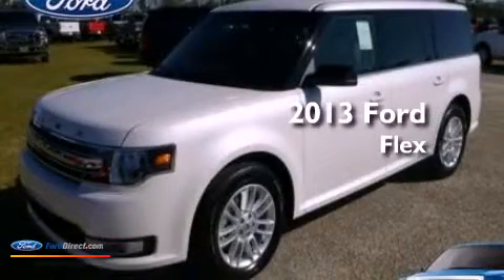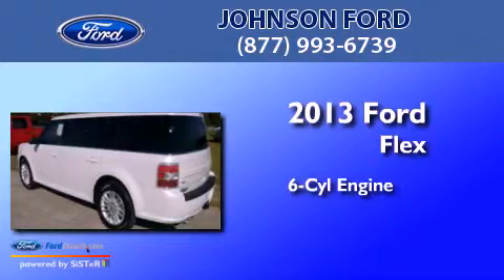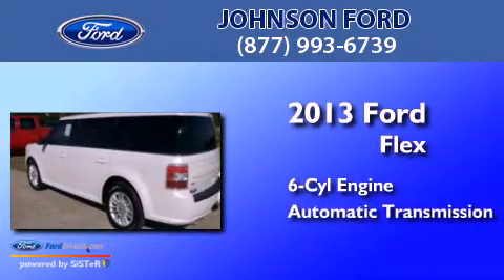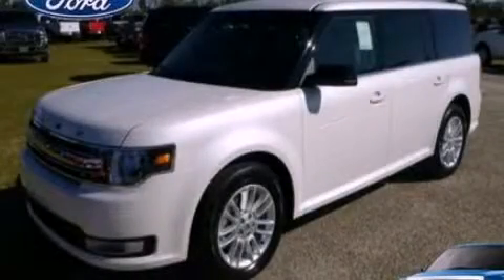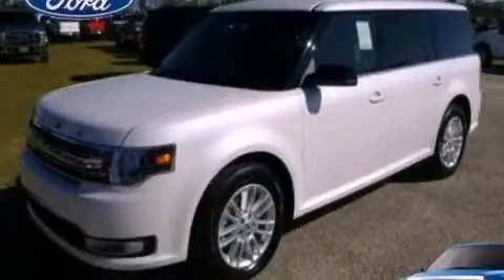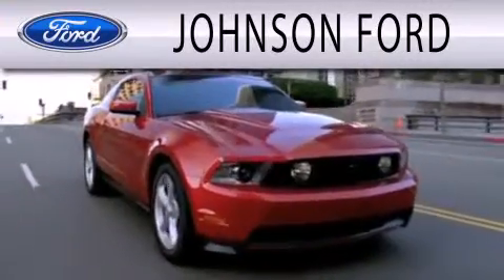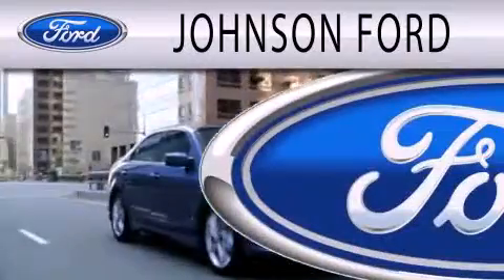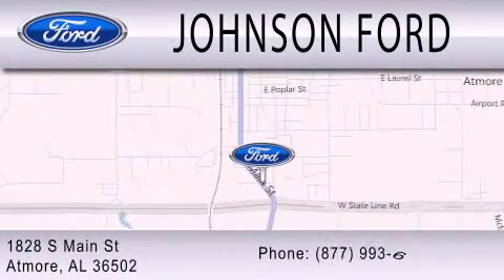2013 Ford Flex Atmore AL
Year : 2013
 Make : Ford
 Model : Flex
 Engine : 3.5L V6 24V MPFI DOHC
 Trans . : 6-SPEED AUTOMATIC
 Exterior : WHITE PLATINUM METALLIC
 Miles : 3

 Stock : D20511

 1828 S. Main Street